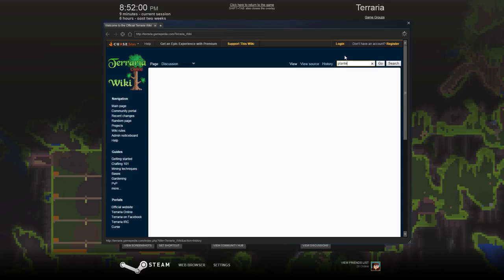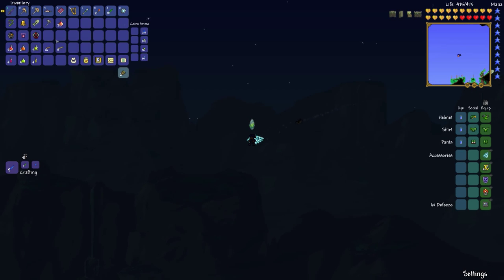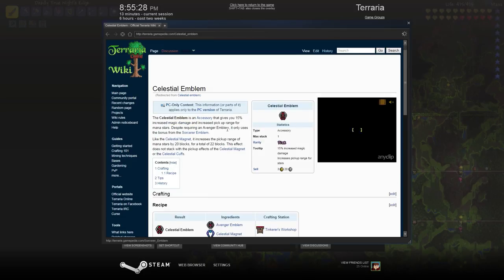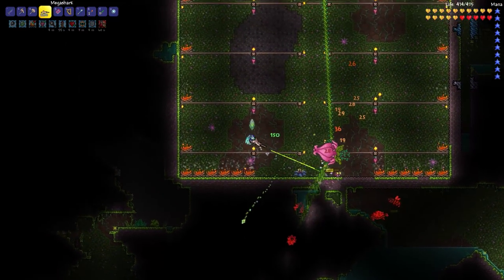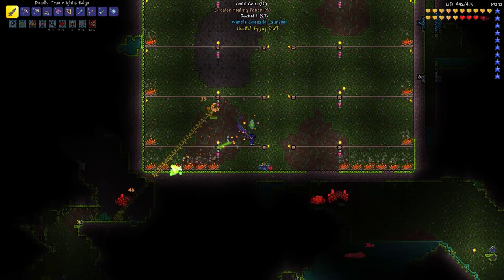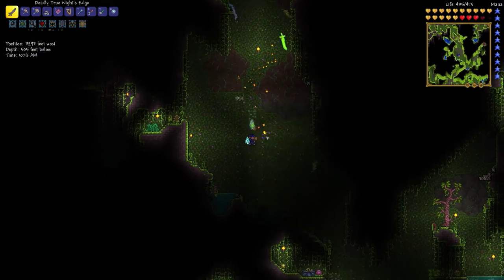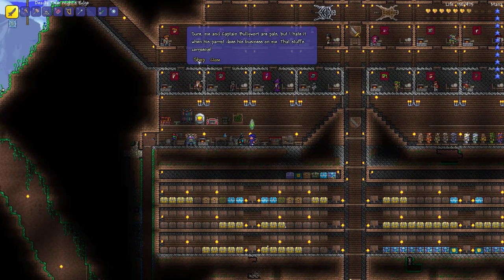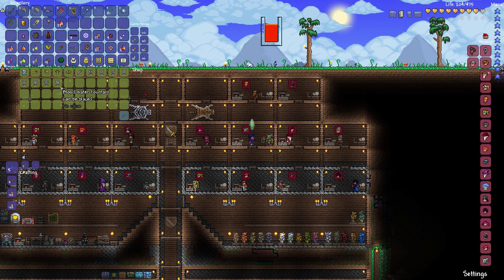Terraria 1.2 with Trexcw: Episode 69- Plantera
*giggle*
In this episode of Terraria we face off against the one, the only, Big Momma Plantera! Watch to see what happens!

Buy on Steam (Only $2!)